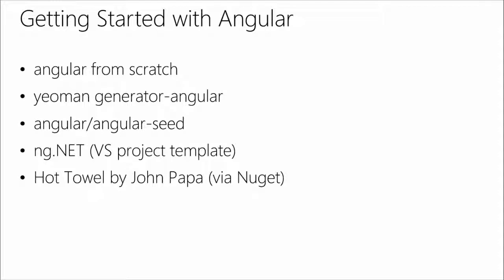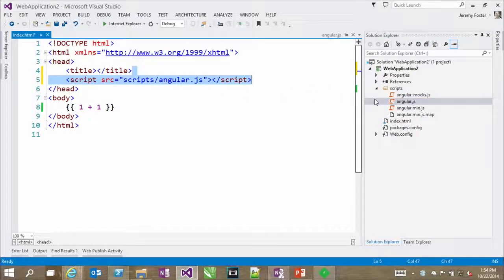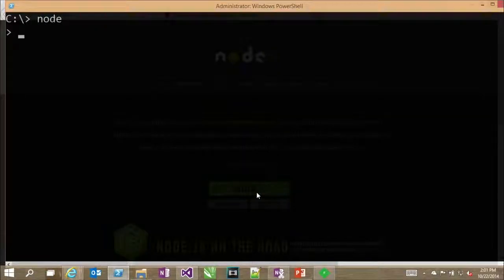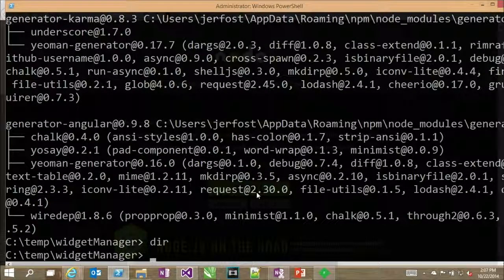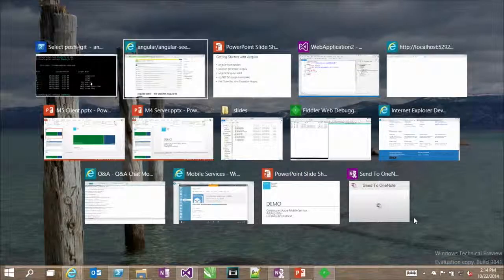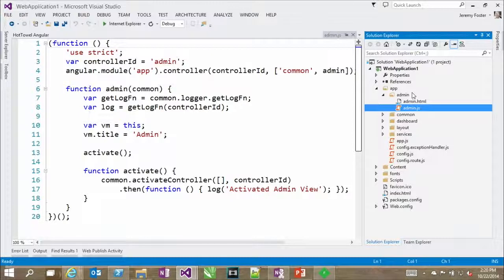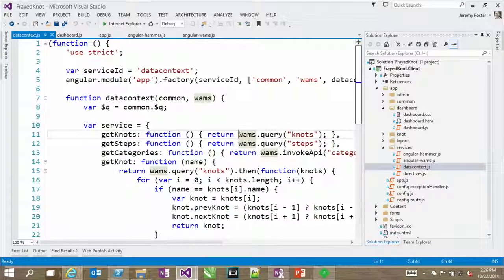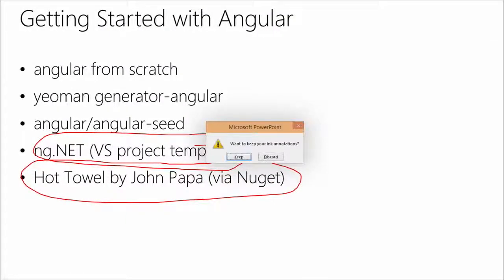05 - Mobile Web Application Development - Connecting to the Server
05 - Learn about the different options for creating a full-fledged mobile web application.